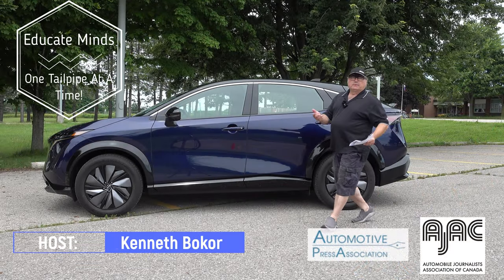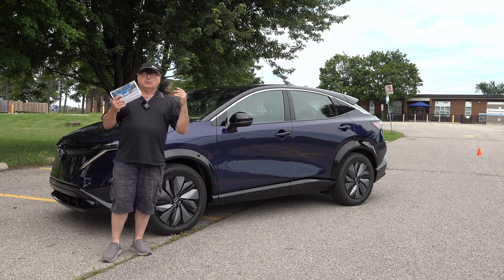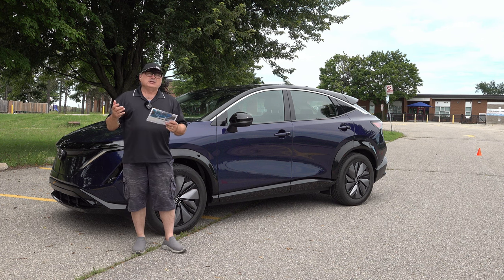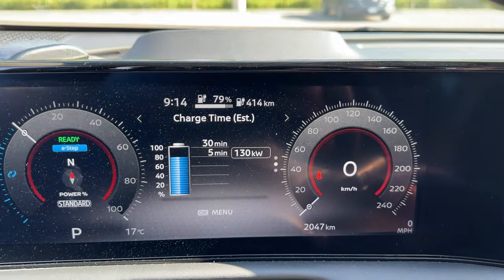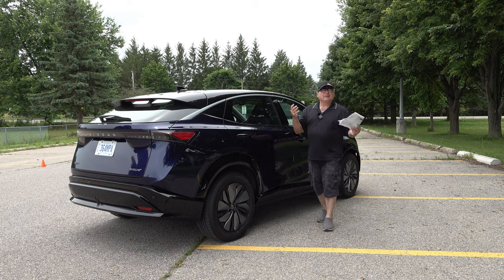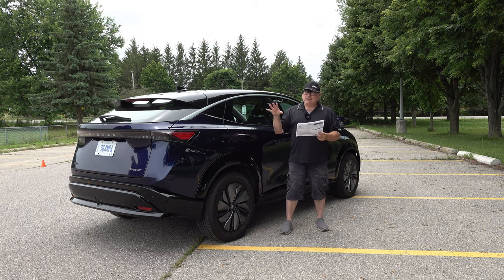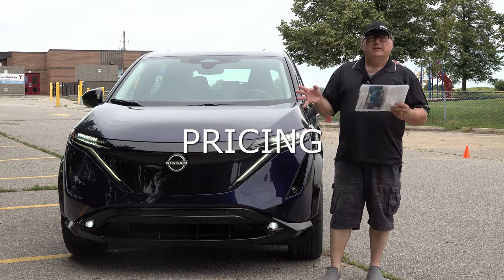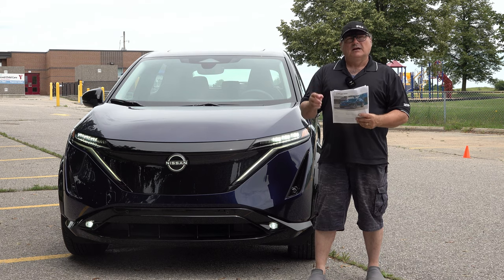Episode 218 - 2023 Nissan Ariya Evolve+ FWD - Is Nissan Back in the EV Game?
Review of Nissan's newest 100% electric crossover!

ARIYA delivers a completely unique driving experience. Serenity, intuitive intelligence, and exhilaration all add up to a drive that calms and thrills at the same time. It’s clear, ARIYA is more than an EV, it’s a force of wonder.

ARIYA offers six powerful trims that provide a number of range and performance combinations. Enjoy up to 490 km of pure driving excitement, the year-round confidence of all-wheel drive, and plenty of options in between. With so many choices, you’ll find just what you need.

My thanks to Nissan Canada for giving me this vehicle to drive for several days.

It's great to see Nissan back in solid form, with this really excellent BEV offering!

The EV Revolution Show - July 14 2023